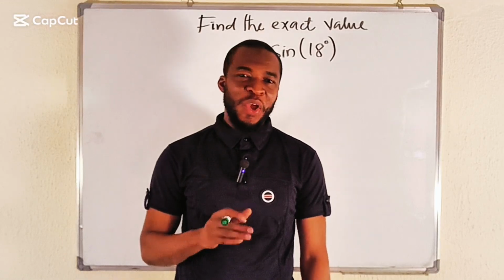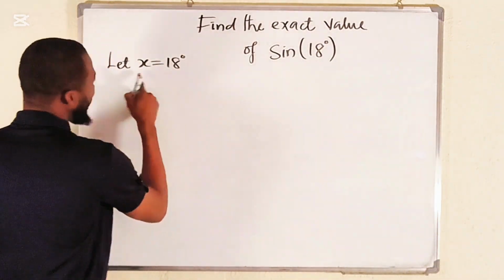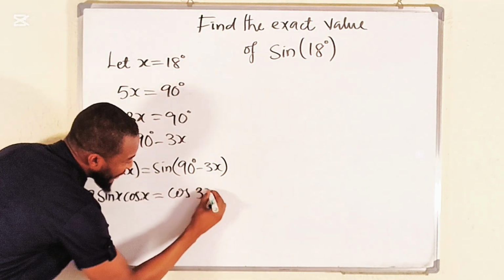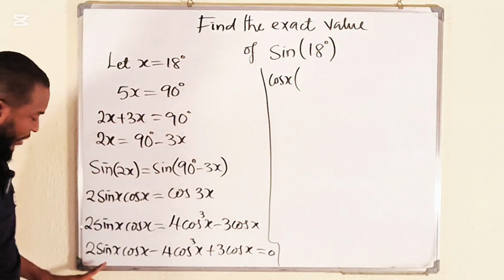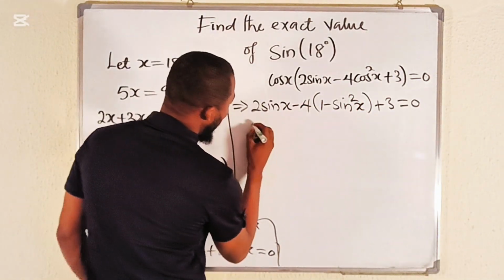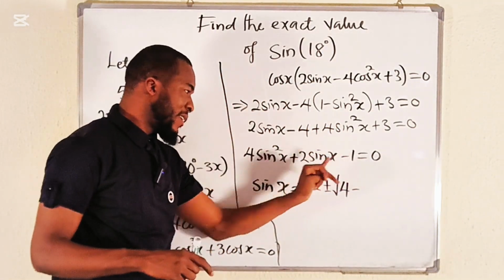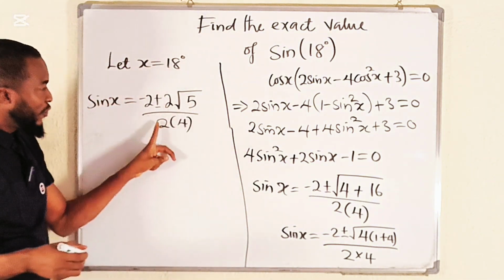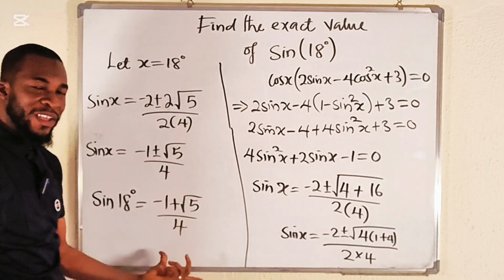Evaluating the exact value of Sin(18⁰)